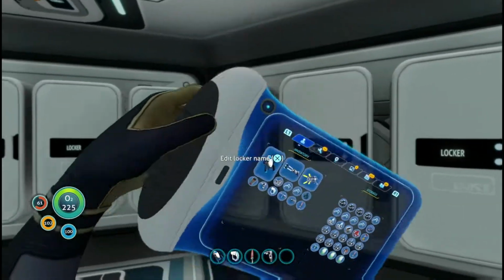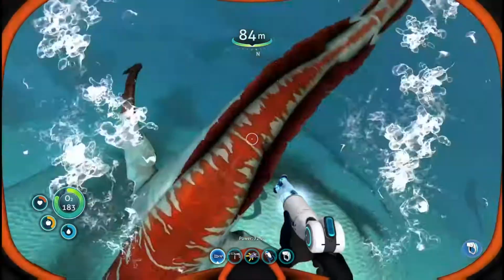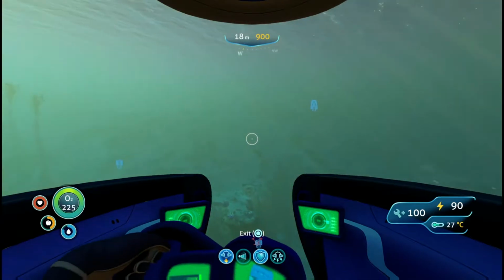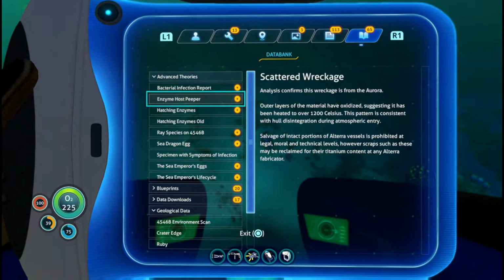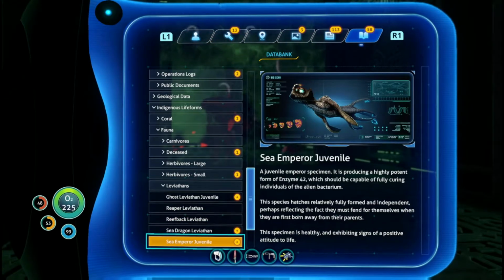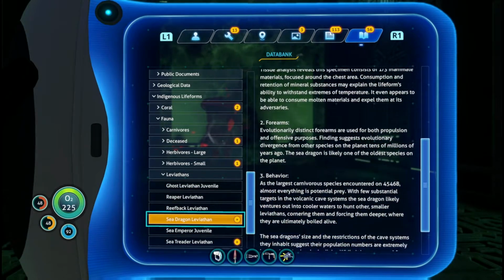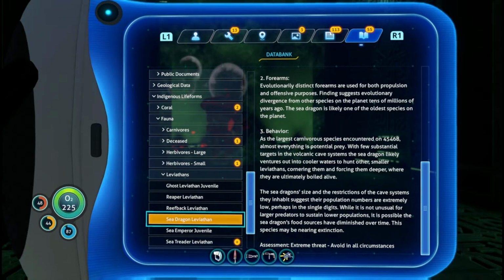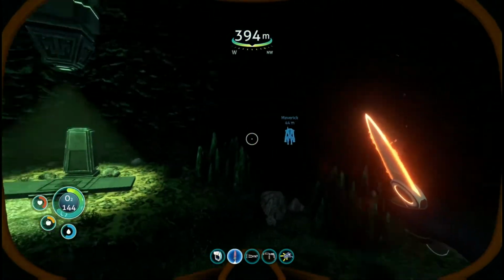SCANNING THE BIG ONES! | Subnautica - part 20 (Console Edition)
Scanning all the leviathans